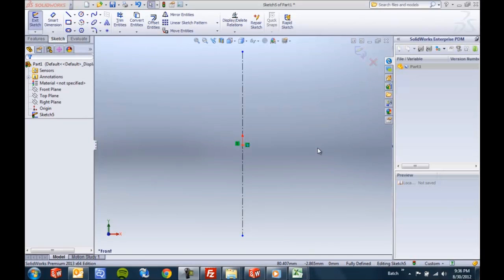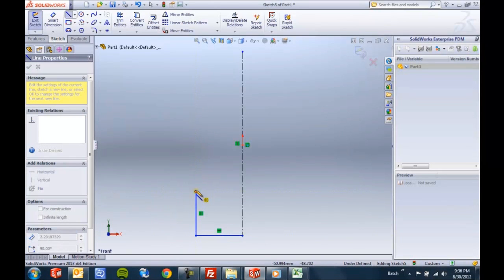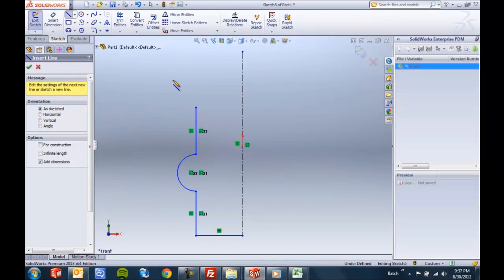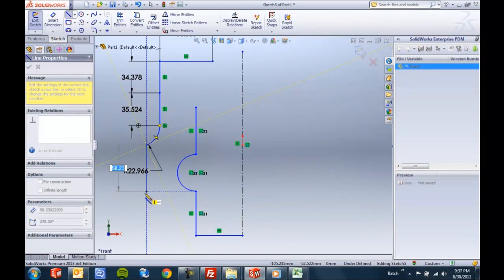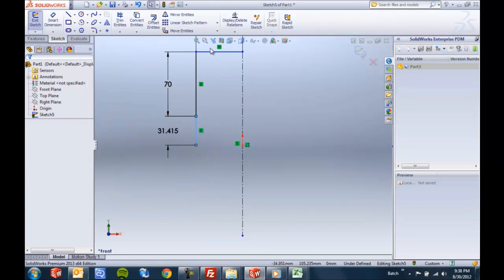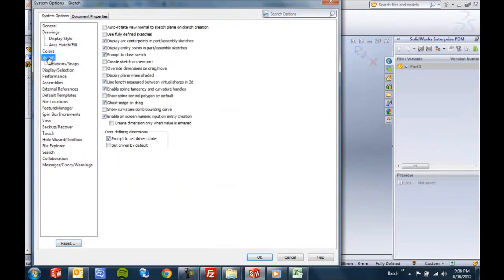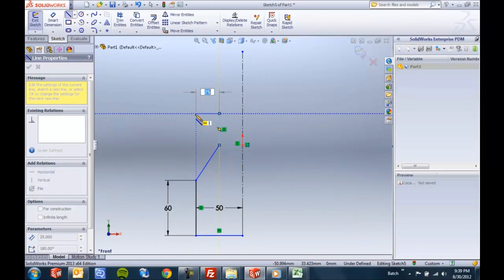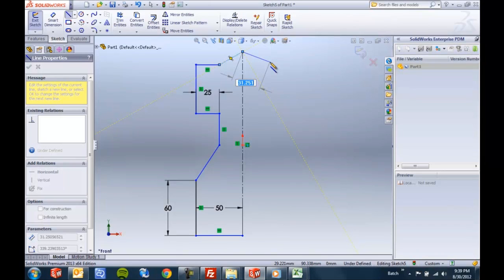SOLIDWORKS 2013 - Numeric Input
Learn how to add dimensions to sketches on the fly, when you want them in SOLIDWORKS 2013 without having to use the Dimension tool.